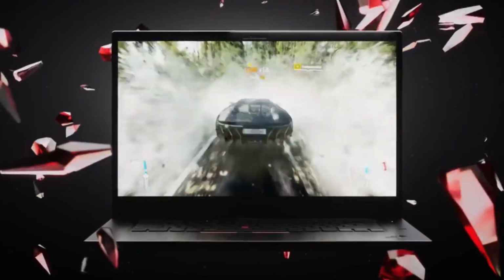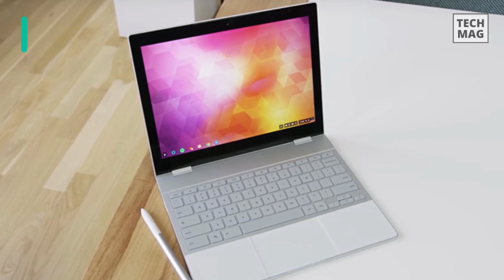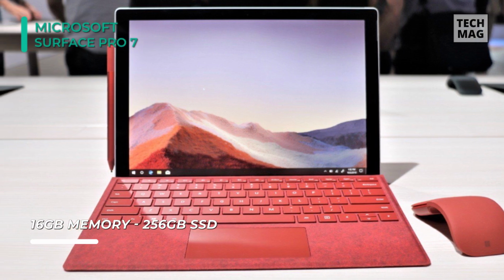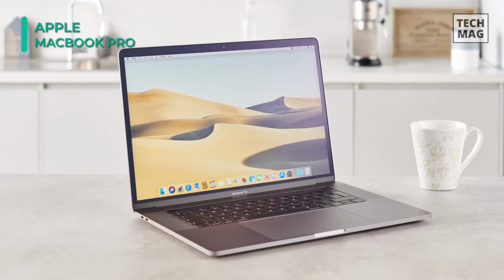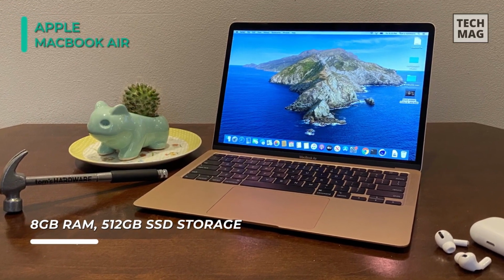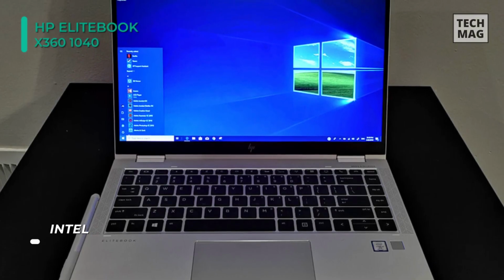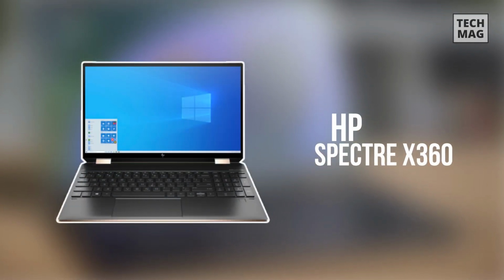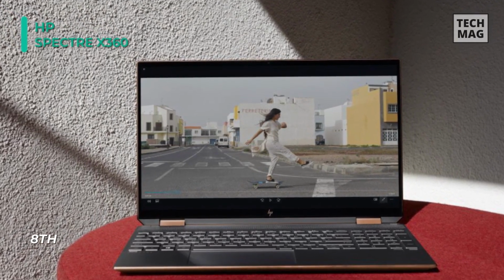Best Laptop For Programming | Coding Laptops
► HP Spectre x360
► Lenovo ThinkPad X1 Extreme
► HP Elitebook X360 1040
► MacBook Air
► Apple MacBook Pro
► Microsoft Surface Pro 7
► Google Pixelbook

VIDEO GUIDE
00:00 Coding Laptops 101
00:31 Google Pixelbook
01:34 Microsoft Surface Pro 7
02:38 Apple MacBook Pro
03:38 Apple MacBook Air
04:38 HP Elitebook X360 1040
05:49 Lenovo ThinkPad X1 Extreme
06:47  HP Spectre x360

More than just about having utter power, the best laptop for programming requires having the speed and storage ideal for compiling code. Don’t get too caught up in finding one with one of the most excellent processors. While cores, threads, and clock speeds are required, memory and storage are just as important as they can also be possible bottlenecks. These are the best laptops for programming 2020.

Hi there! Welcome to TheTechMag.